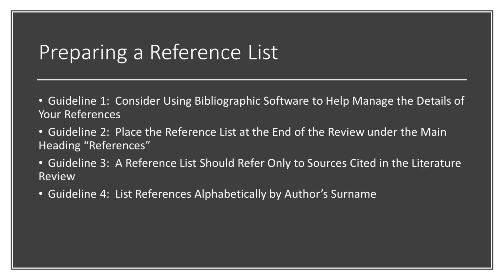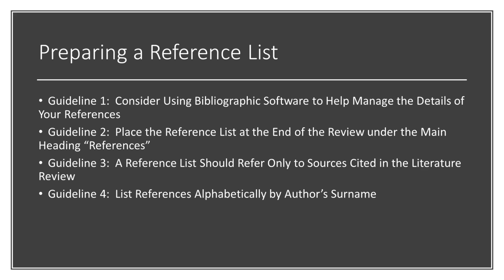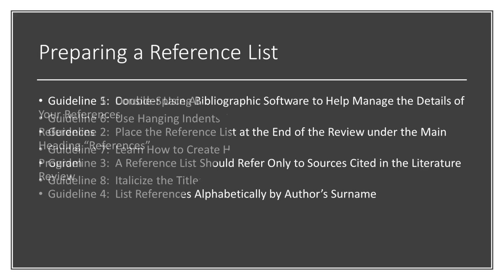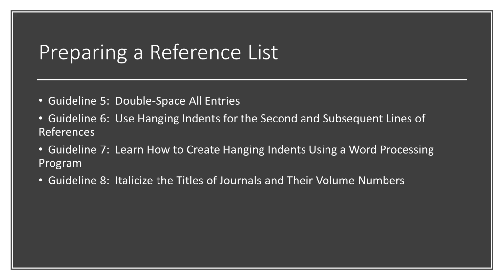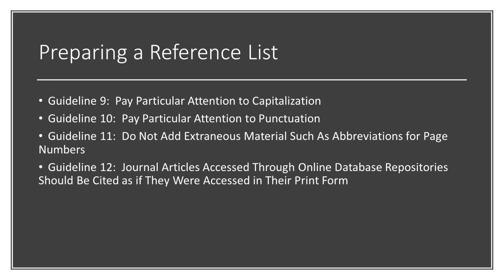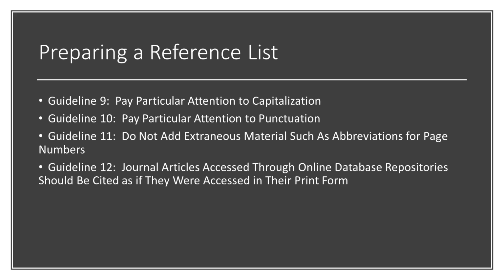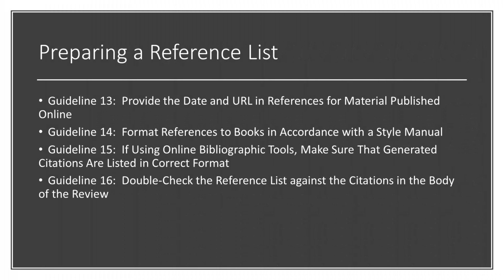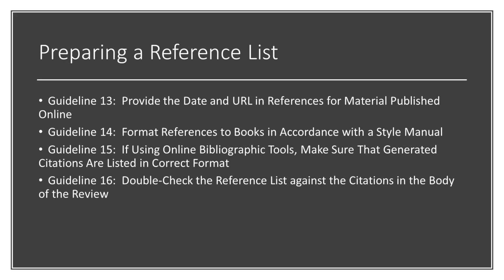Creating a Reference List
This video provides tips for creating a reference list for your class papers.